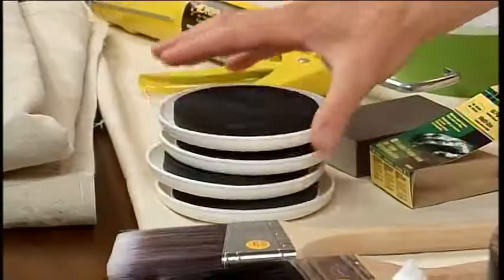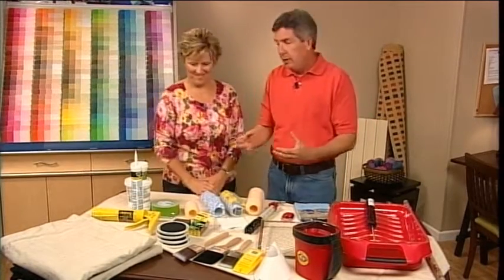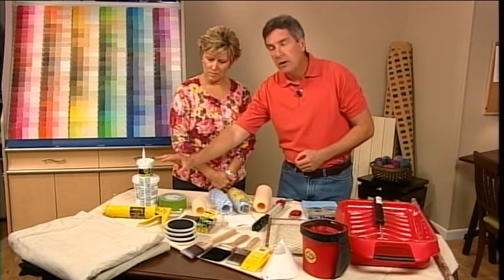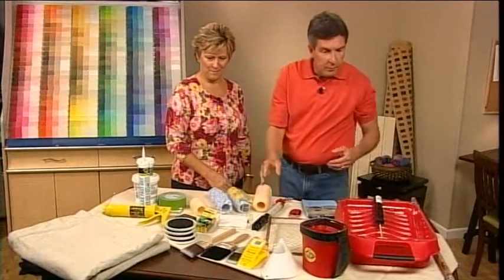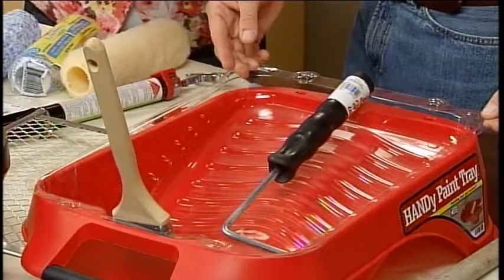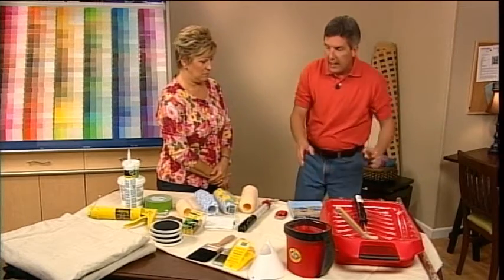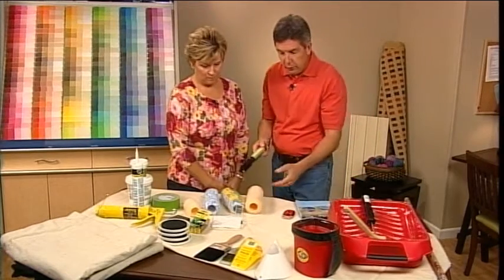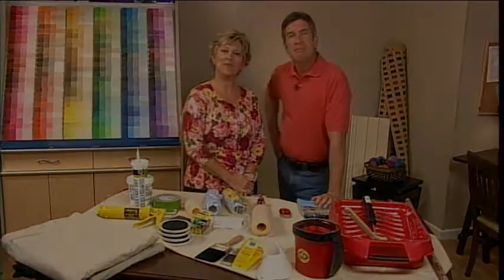What tools you need for a painting the interior and exterior of your home.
Selecting the proper painting tools can make any painting job easy and perfect.  Matt and Shari of HGTV's "room by room"  and Public Televisions "Around the House with Matt and Shari" explain the proper tools.